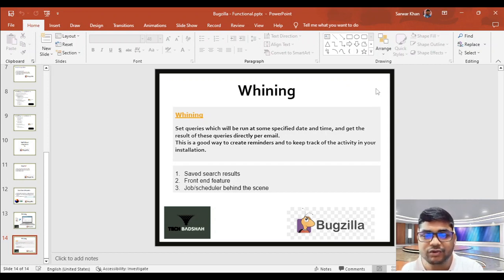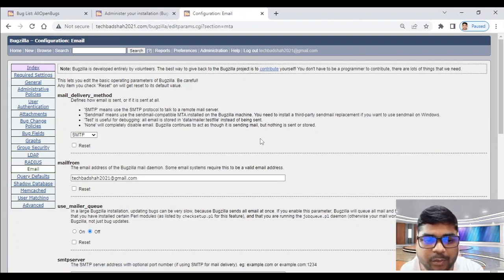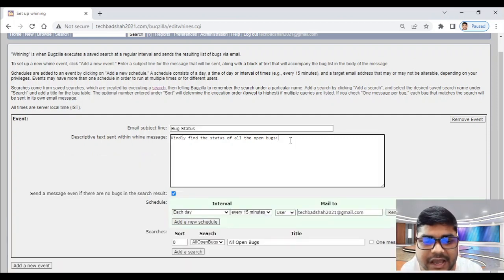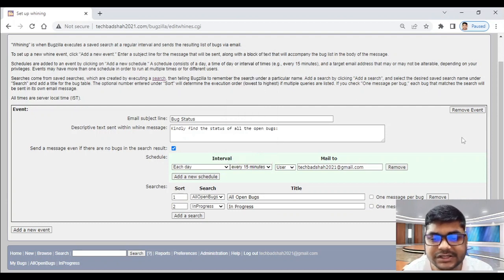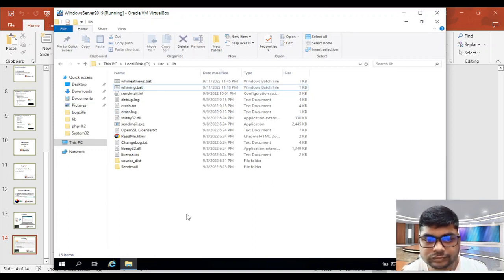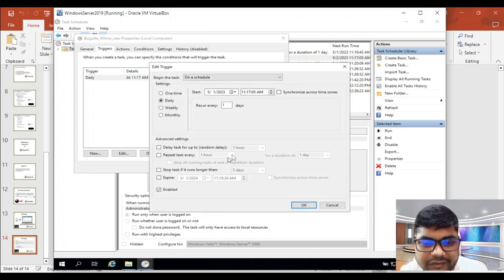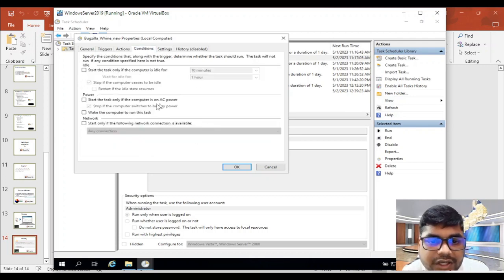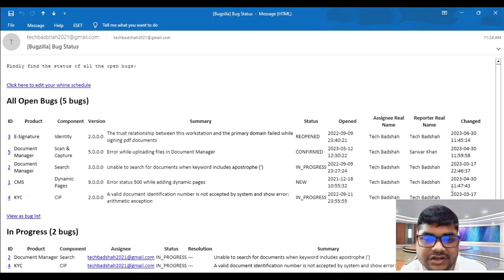Whining Reports in Bugzilla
Whining Reports in Bugzilla | Email Reports | Bugzilla Reports.
This tutorial demonstrate steps for using Whining Report in Bugzilla. Below are the dependent videos that you should see before starting this video.